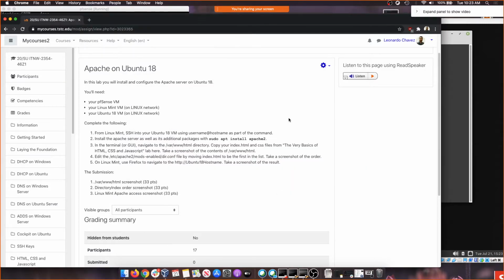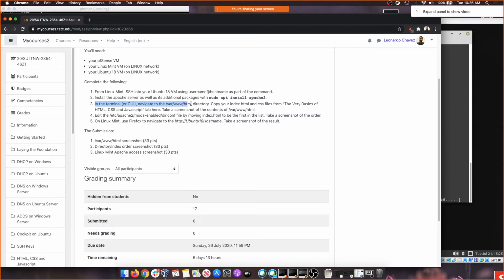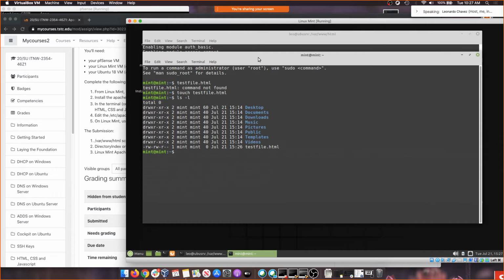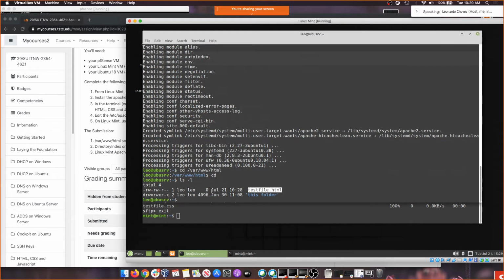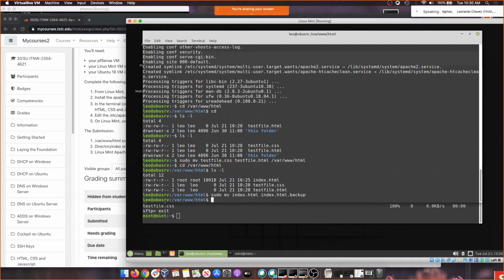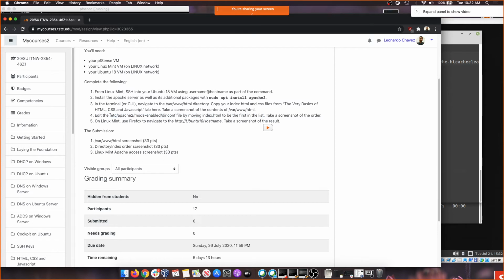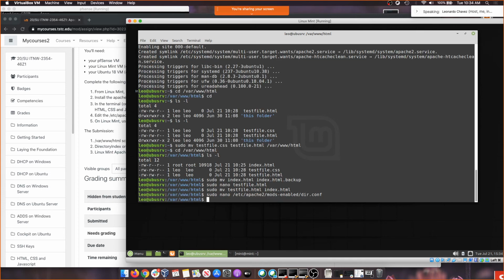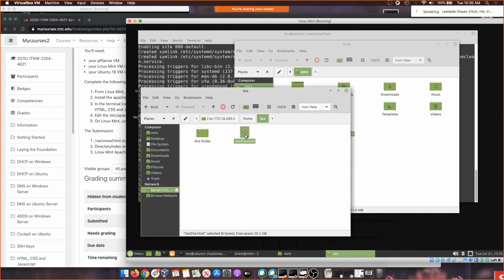11. Server, Deeper Apache